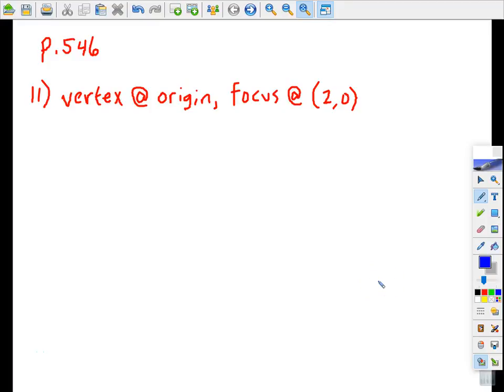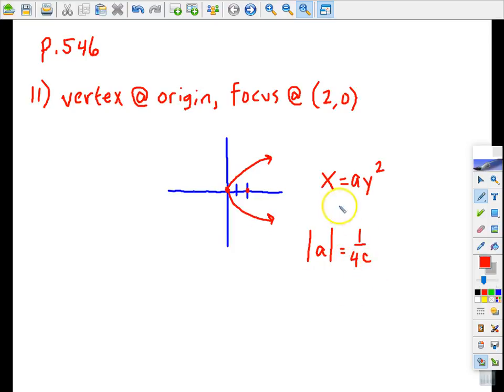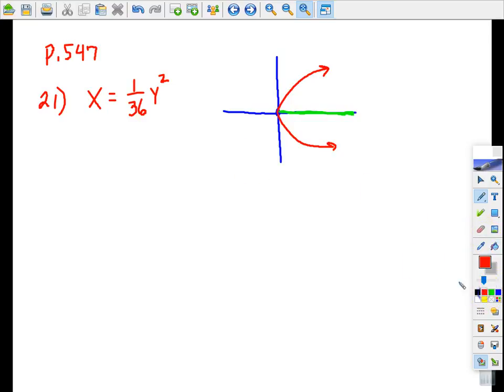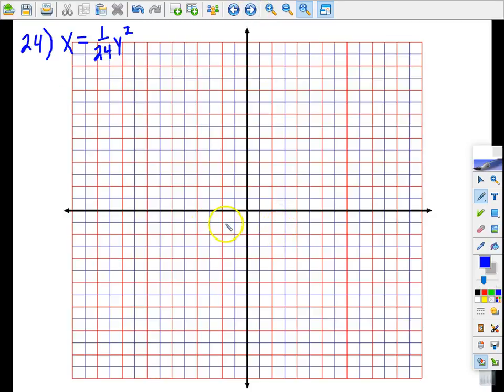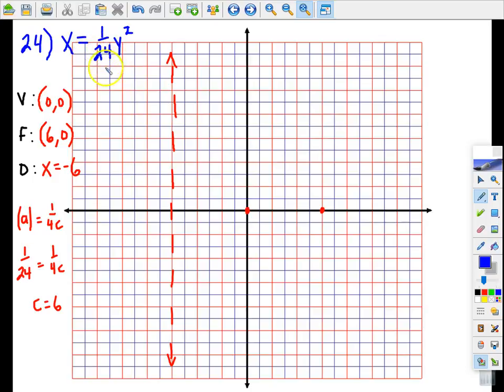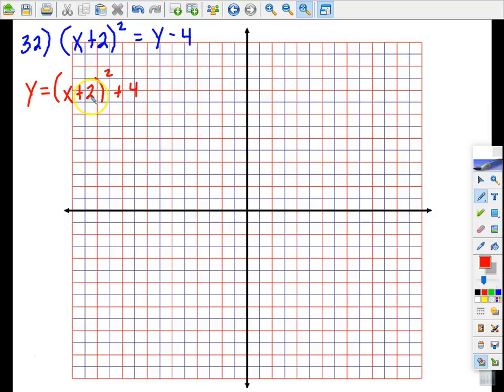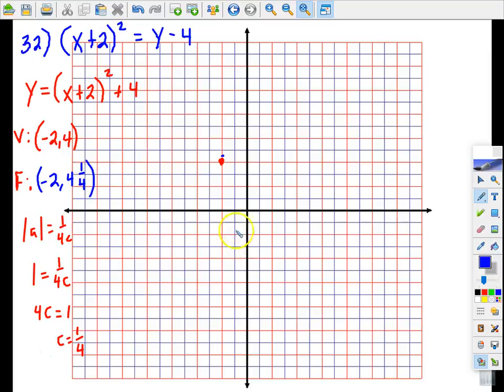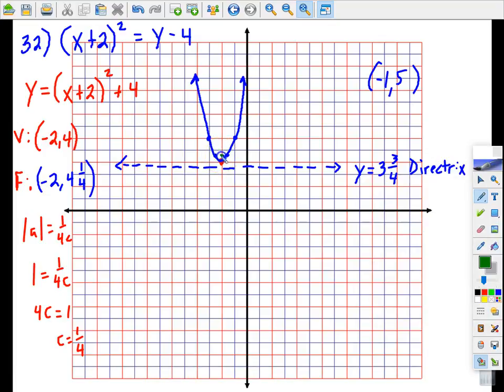Sect 10 2 HW help probs 11, 21, 24, 32